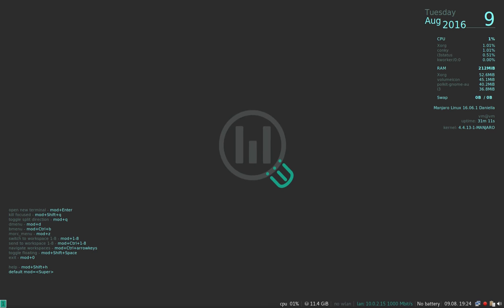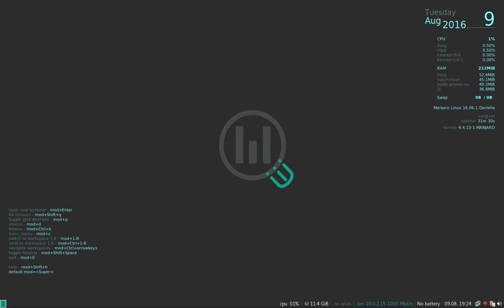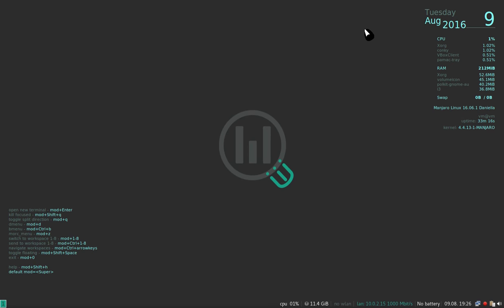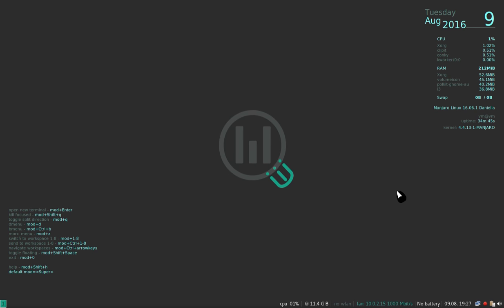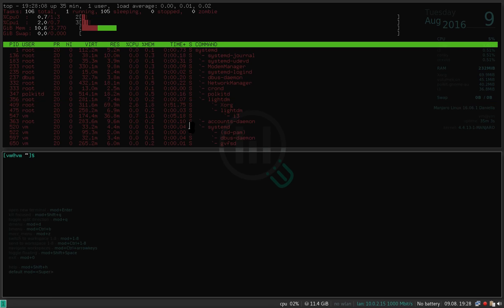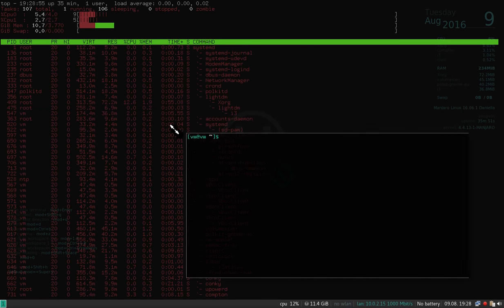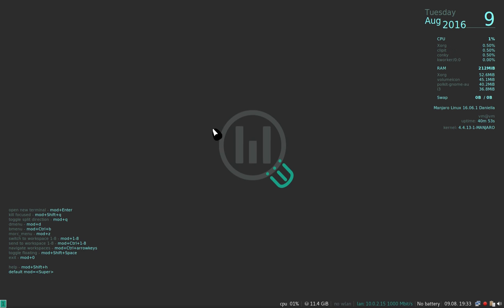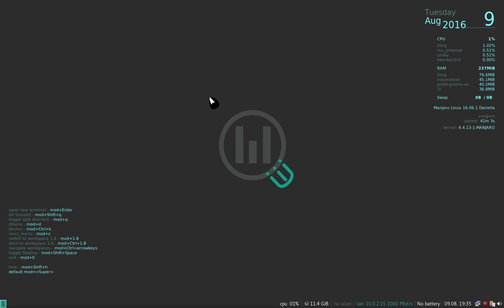Manjaro 16.06 i3 Edition - Linux distro review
In today's video I take a look at a somewhat unique Linux Distribution.

From the i3 website, "i3 is a tiling window manager, completely written from scratch. The target platforms are GNU/Linux and BSD operating systems, our code is Free and Open Source Software (FOSS) under the BSD license. i3 is primarily targeted at advanced users and developers."

From the Manjaro website, "Manjaro is a user-friendly Linux distribution based on the independently developed Arch operating system. Developed in Austria, France, and Germany, Manjaro provides all the benefits of the Arch operating system combined with a focus on user-friendliness and accessibility. Available in both 32 and 64 bit versions, Manjaro is suitable for newcomers as well as experienced Linux users."